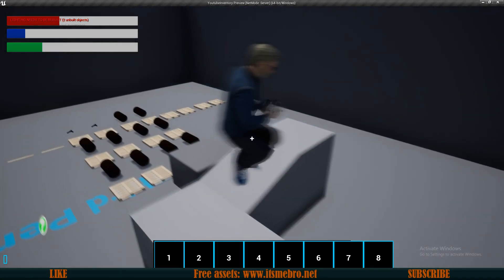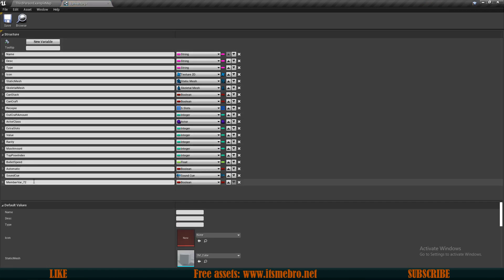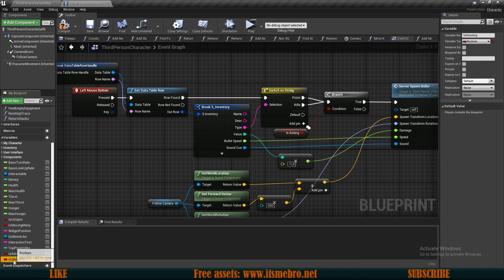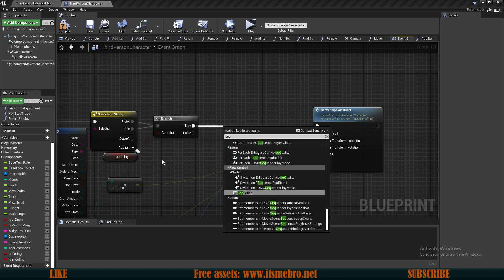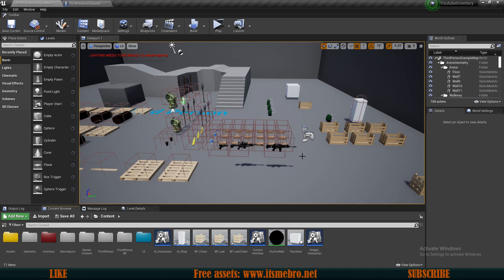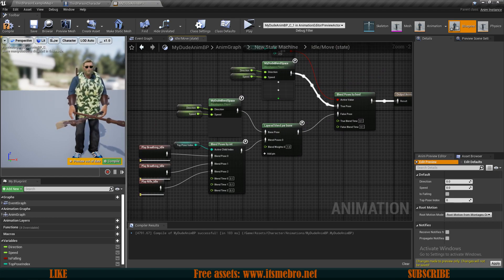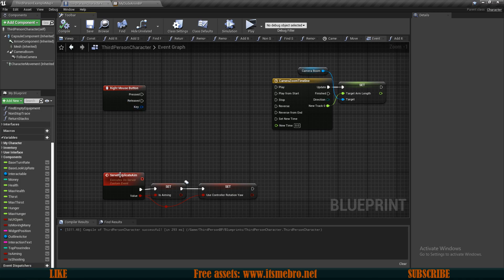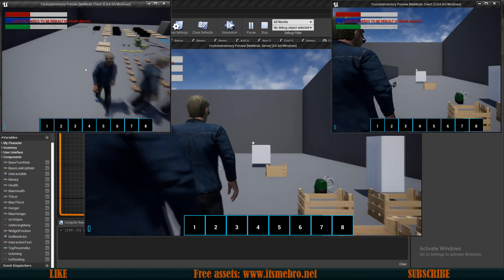UE4 Inventory And Crafting / Automatic rifle / Aiming animations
In this video we shall make our rifle into an automatic weapon.
Also we will add an aiming animation and fix some replication issues.